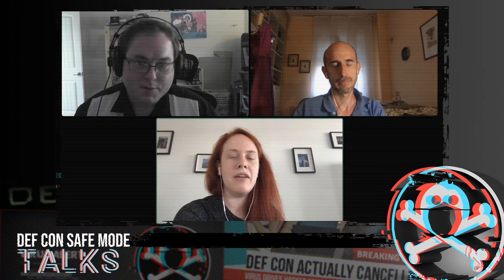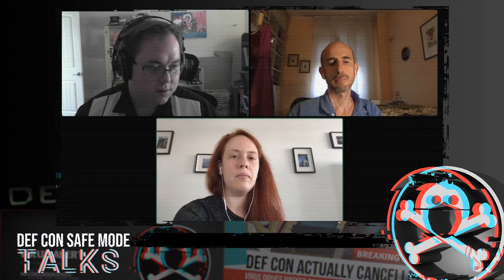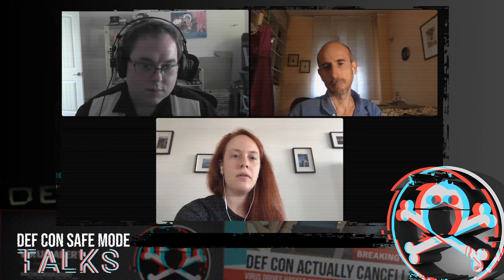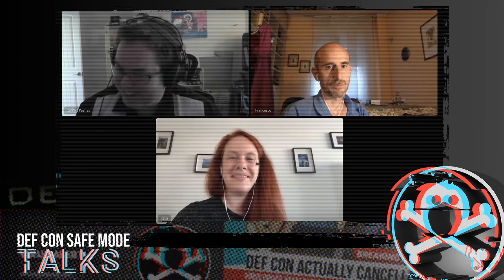DEF CON Safe Mode -Jiska Classen and Francesco Gringoli - Spectra New Q and A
Question and answer session for Jiska Classen and Francesco Gringoli - Spectra